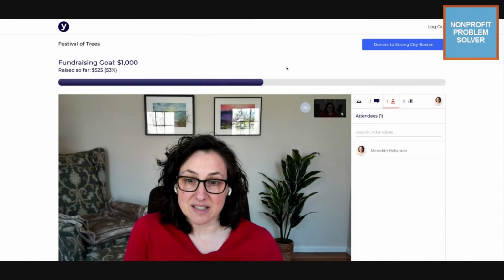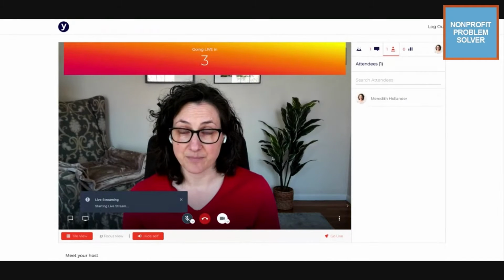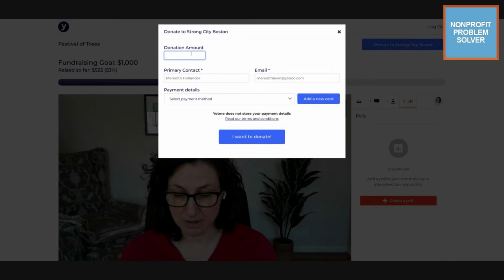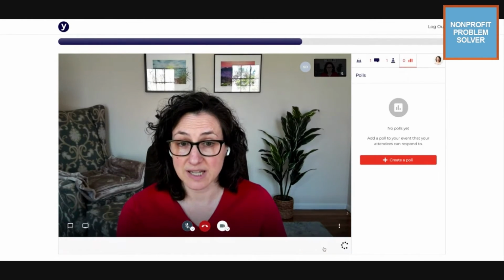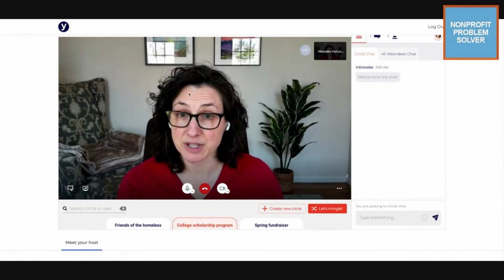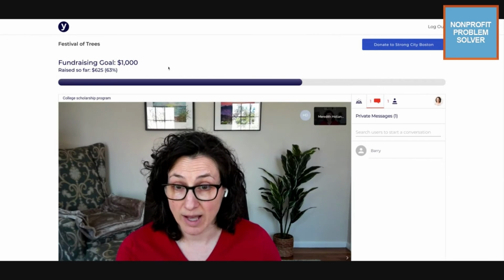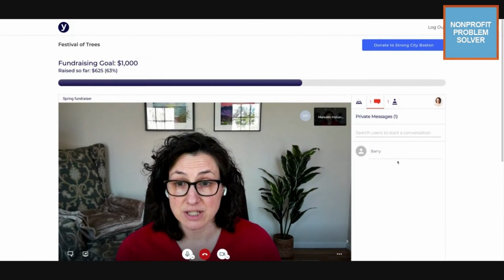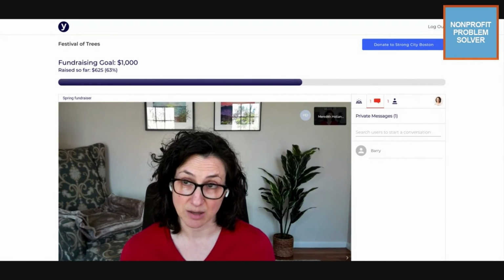Yotme demonstration of the Virtual Venue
This tutorial includes a full demonstration of Yotme's virtual venue